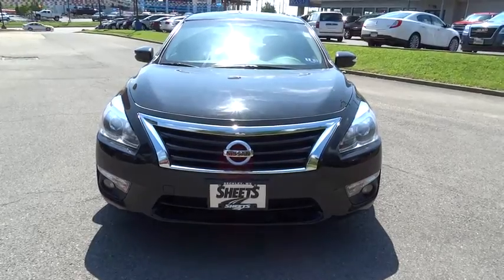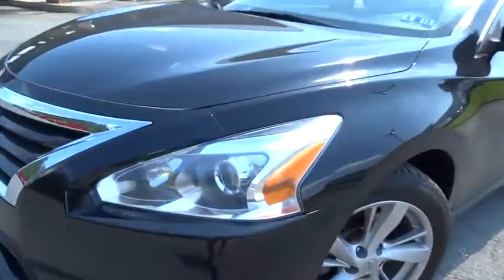2013 Nissan Altima Beckley, Lewisburg, Princeton, Charleston, Summersville, WV 4886B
2013 Nissan Altima
Sheets Chrysler Dodge Jeep: Servicing Beckley West Virginia near Lewisburg, Princeton, Charleston, and Summersville, WV.
2013 Nissan Altima 2.5 SL, LEATHER, BLUETOOTH PKG - Stock#: 4886B - VIN#: 1N4AL3AP5DN403012

Sheets Chrysler Jeep Dodge
250 Auto Plaza Drive

BEIGE  LEATHER SEAT TRIM  -inc: wood-tone accents,Keyless Start,Front Wheel Drive,Power Steering,4-Wheel Disc Brakes,Aluminum Wheels,Tires - Front Performance,Tires - Rear Performance,Temporary Spare Tire,Automatic Headlights,Fog Lamps,Heated Mirrors,Power Mirror(s),Integrated Turn Signal Mirrors,Intermittent Wipers,Variable Speed Intermittent Wipers,AM/FM Stereo,CD Player,Premium Sound System,Satellite Radio,MP3 Player,Bluetooth Connection,Auxiliary Audio Input,Leather Seats,Heated Front Seat(s),Bucket Seats,Power Driver Seat,Driver Adjustable Lumbar,Pass-Through Rear Seat,Rear Bench Seat,Adjustable Steering Wheel,Cruise Control,Steering Wheel Audio Controls,Leather Steering Wheel,Heated Steering Wheel,Trip Computer,Power Windows,Power Door Locks,Keyless Entry,Engine Immobilizer,Remote Engine Start,Universal Garage Door Opener,Remote Trunk Release,Security System,Climate Control,Multi-Zone A/C,Rear A/C,Rear Defrost,Power Outlet,Auto-Dimming Rearview Mirror,Driver Vanity Mirror,Passenger Vanity Mirror,Driver Illuminated Vanity Mirror,Passenger Illuminated Visor Mirror,Front Reading Lamps,Rear Reading Lamps,ABS,Brake Assist,Traction Control,Stability Control,Driver Air Bag,Passenger Air Bag,Passenger Air Bag Sensor,Front Side Air Bag,Front Head Air Bag,Rear Head Air Bag,Back-Up Camera,Child Safety Locks,Emergency Trunk Release,Tire Pressure Monitor